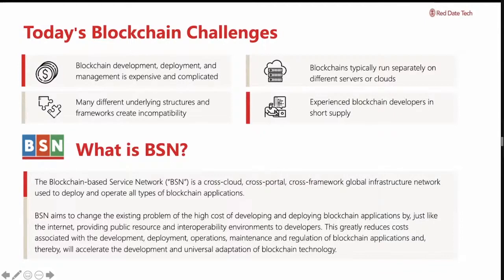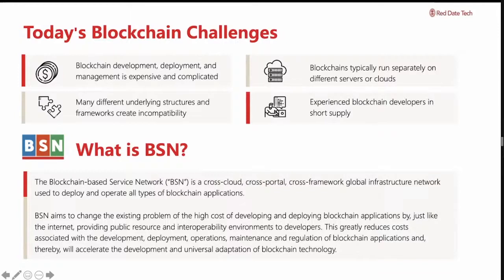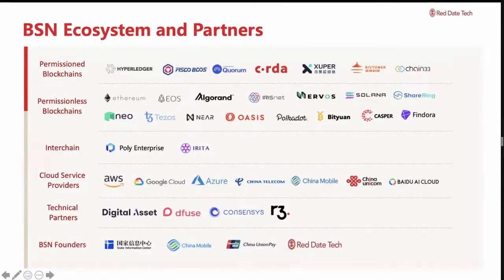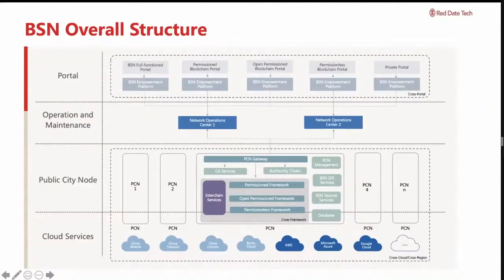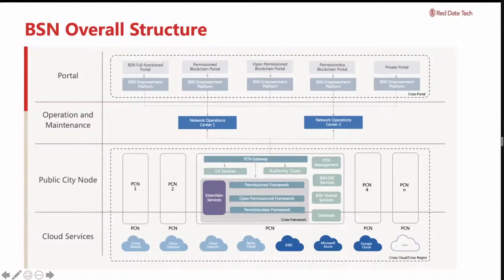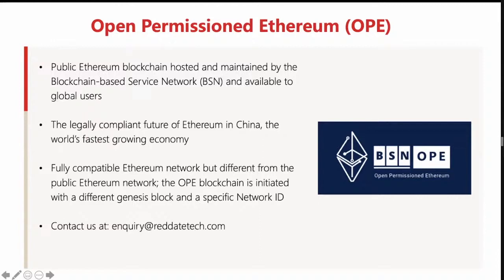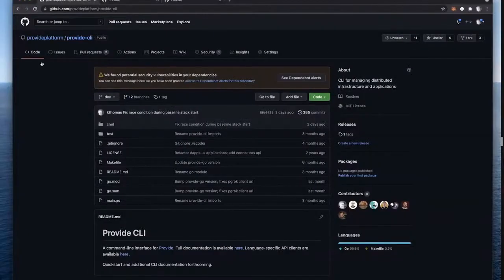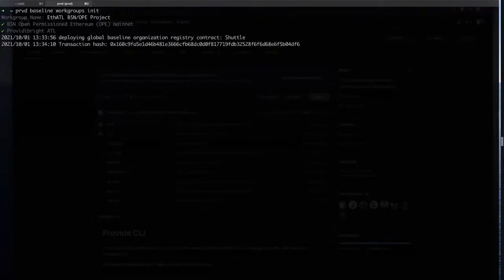EthAtlanta - Baselining BSN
Tim Bailey discusses baselining the Blockchain Service Network on Open Permissioned Ethereum.